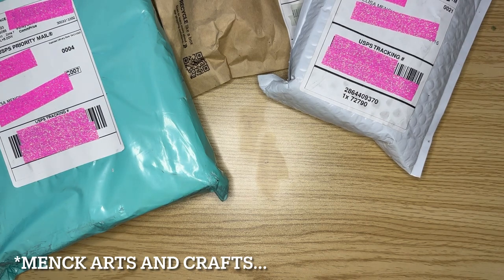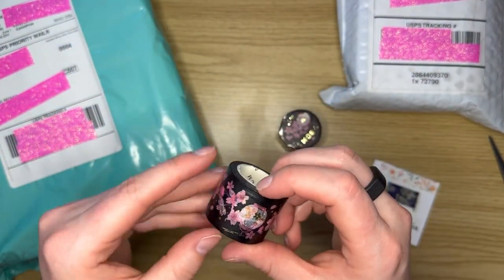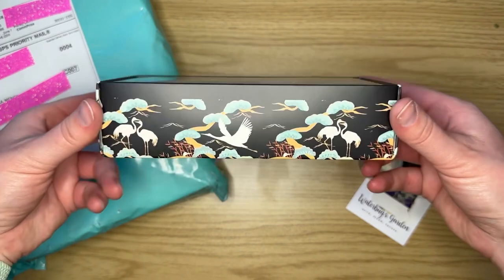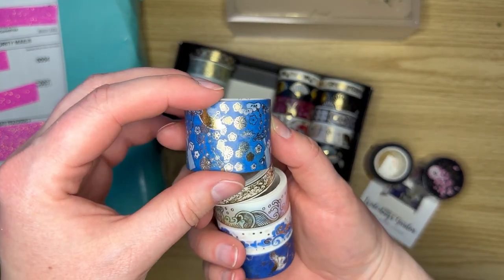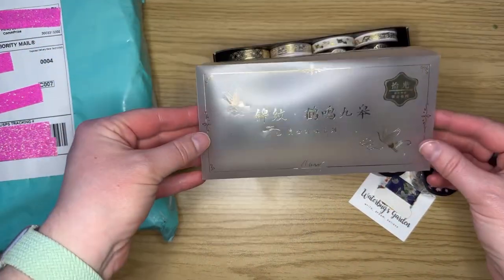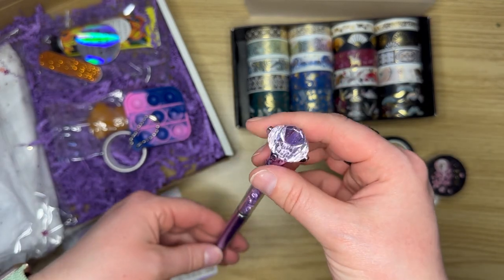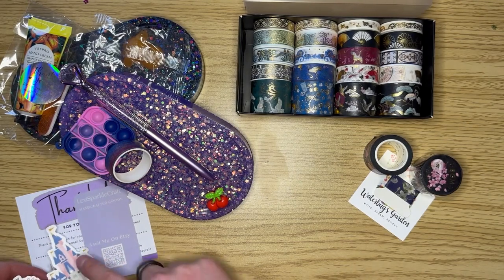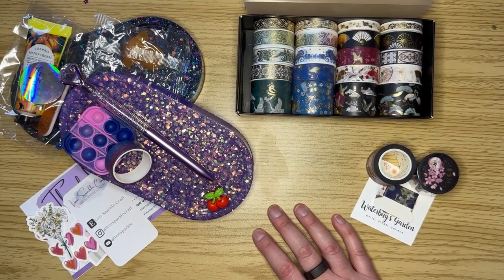Small Shop Haul! - Trinket Trays and Washi Tape Galore! Lexi Sparkle Craft, WaterBugsGarden, OplusJ!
Hello everyone!

Welcome to my first small shop haul! I’m excited to share these gorgeous trinket trays and Washi tapes with everyone! Let me know if you have ever purchased from these Washi tape companies and what your favorite trinket tray from Lexi is - I have to admit, I’m a little obsessed! Links to each of the Etsy shops below.

🌸Lexi Sparkle Craft on Etsy
Resin trinket trays, cover minders, and T-shirts - she also does custom!!

🌸WaterbugsGarden on Etsy
Great unique washi tapes and more!

🌸OplusJ on Etsy
Washi tapes, stationary, and more!